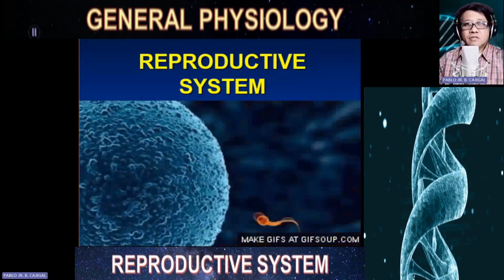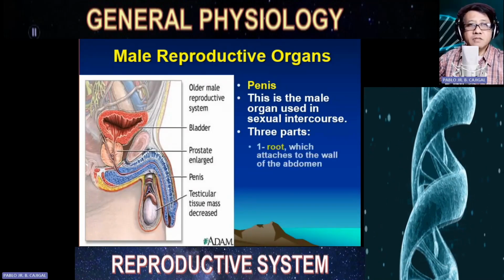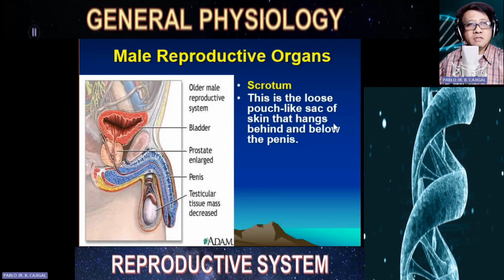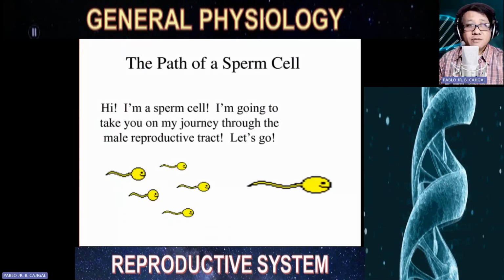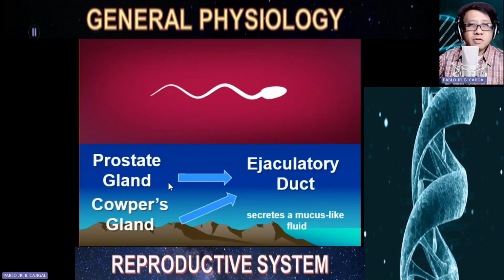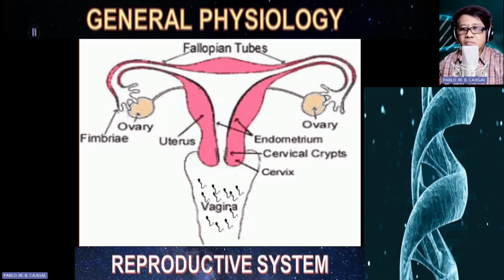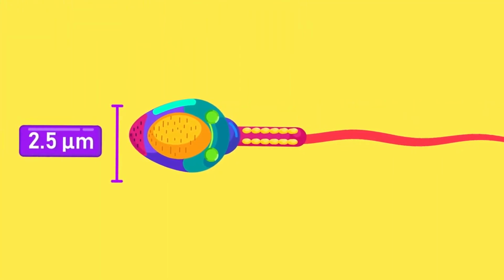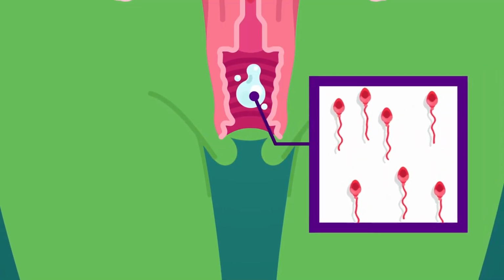GENERAL PHYSIOLOGY ONLINE LECTURE: REPRODUCTIVE SYSTEM with Prof Jun Cajigal